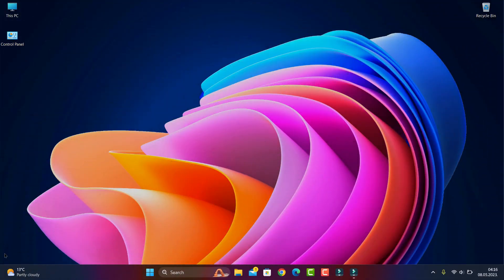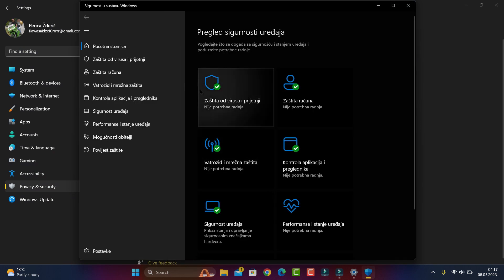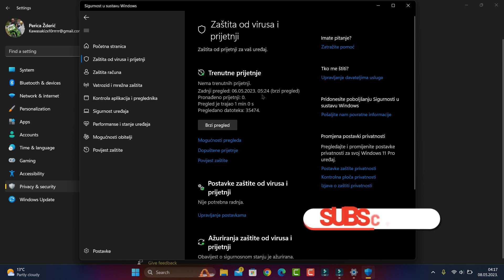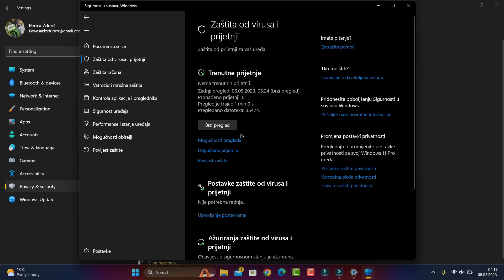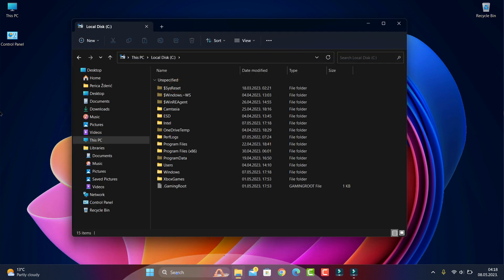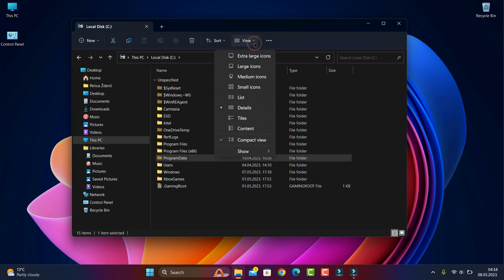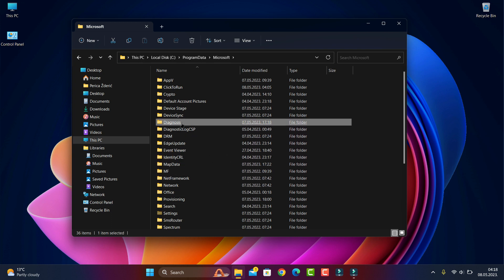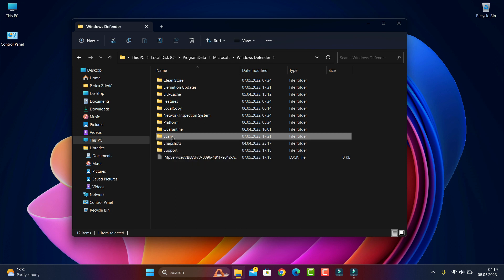Windows Defender "There may be threats on your device" loop FIX IT NOW